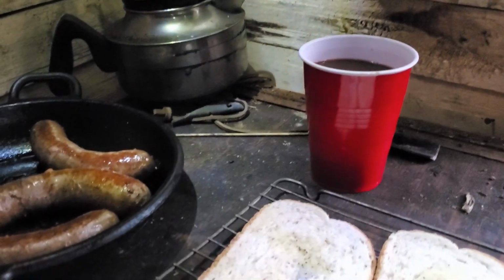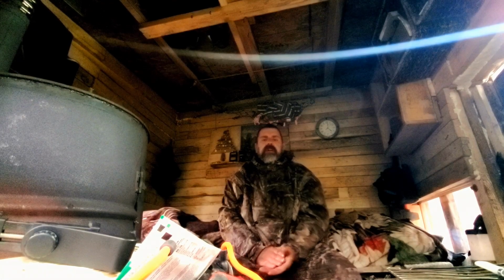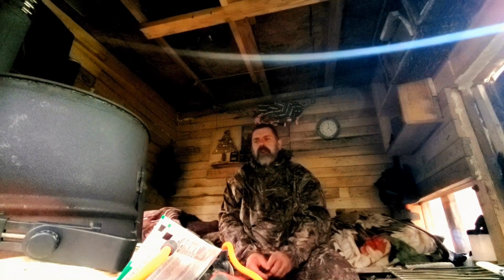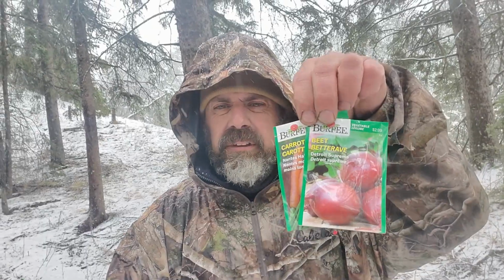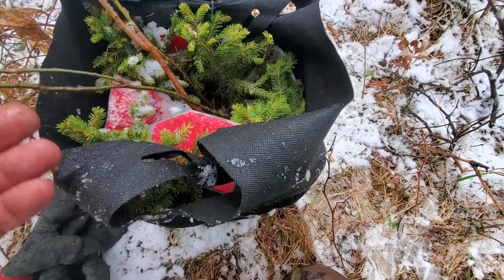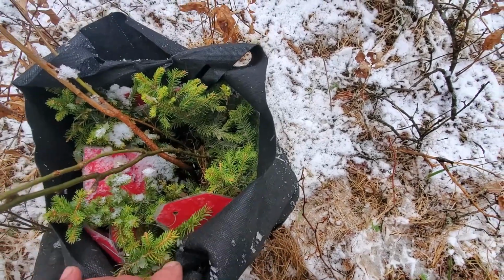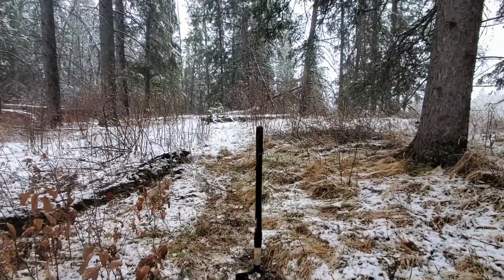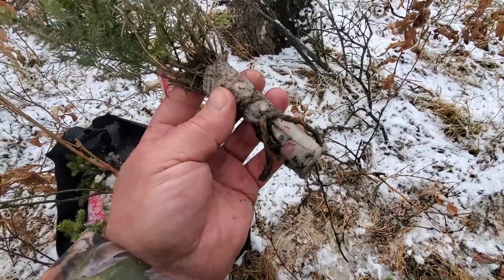Unexpected Snowstorm- Winter Camping Survival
I spend the night at my off grid cabin and wake up to a snowstorm which ruins my plans for the day. I was expecting rain so I didn't have the proper clothing or footwear.  There are a couple of jobs I must complete despite the snowy weather. I plant the rest of my garden and plant over twenty trees to do some forest management. This moisture will help get the garden and trees off to a good start. For breakfast I have sausage and toast with coffee to get the day going then some porkchops and toast for lunch. I had plans of doing some exploring to look for deer antlers, petrified wood, feathers, skulls and do some gold panning.  I'd rather work in minus twenty than in wet snow, and after the work was done I head back inside the warm cabin and enjoy the woodstove. Snow in May is common in Alberta and sometimes we get two feet in one shot.